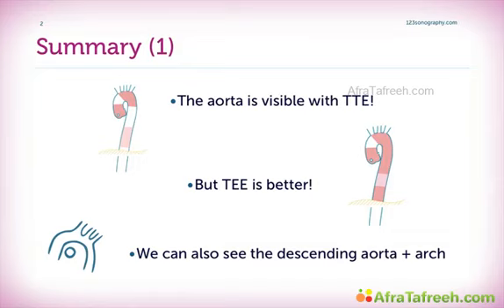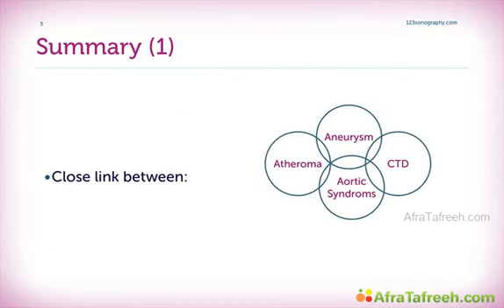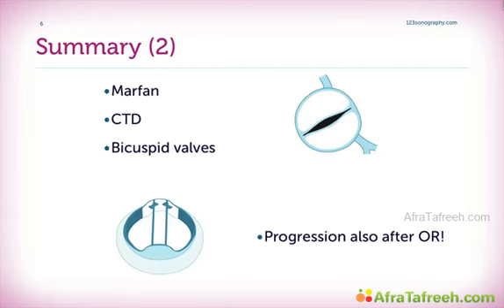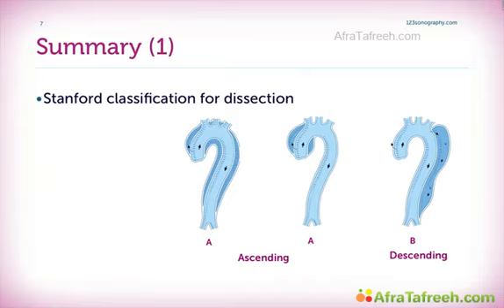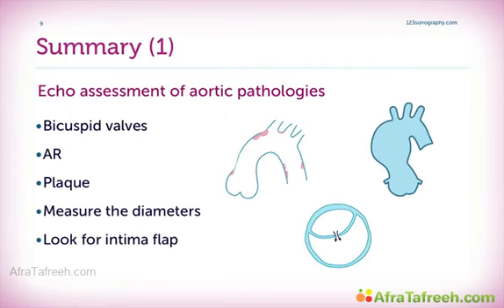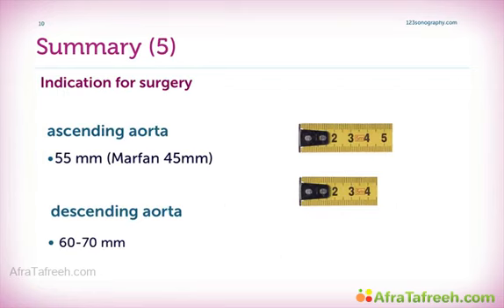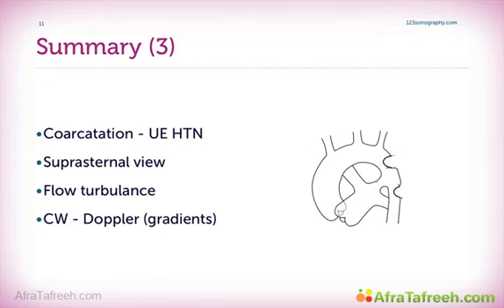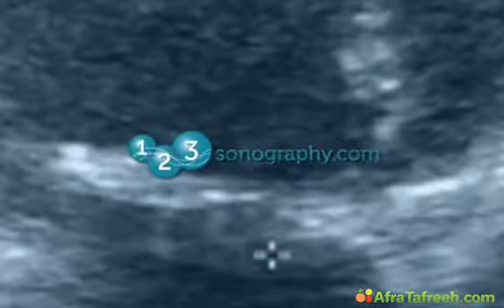[Siêu âm tim] Chương 17 Bệnh động mạch chủ 6 - Tóm tắt